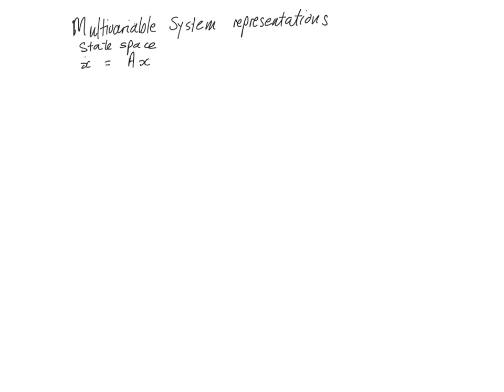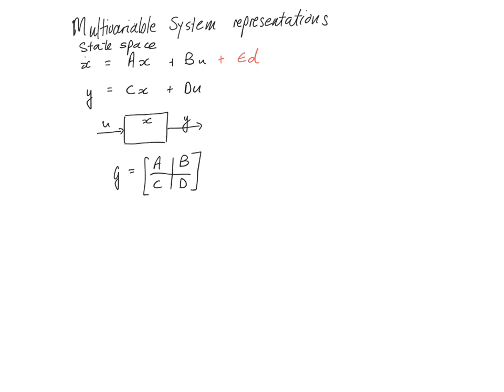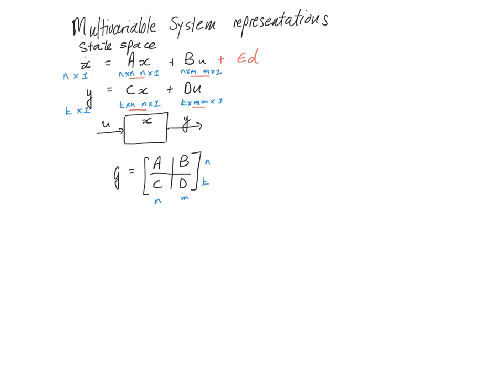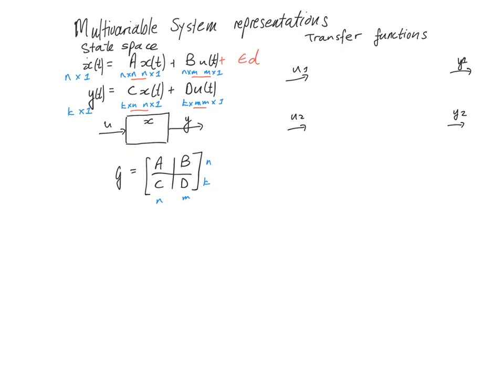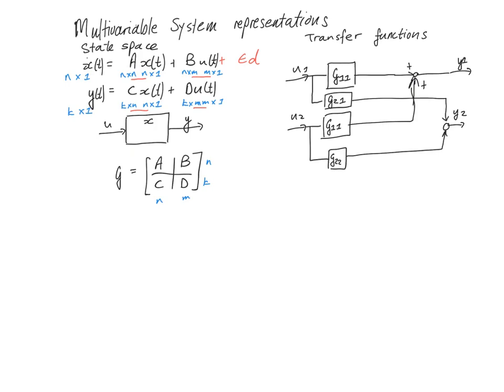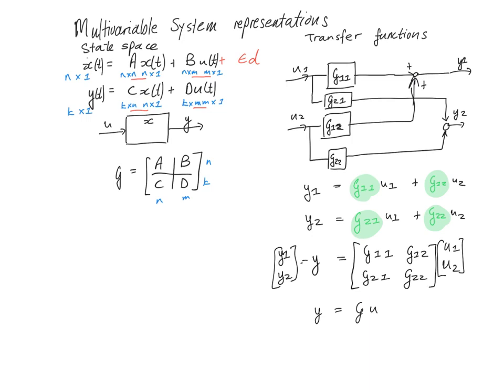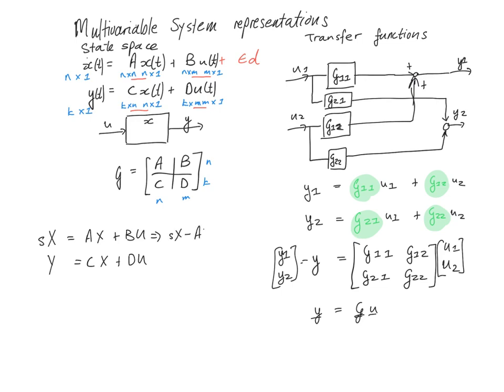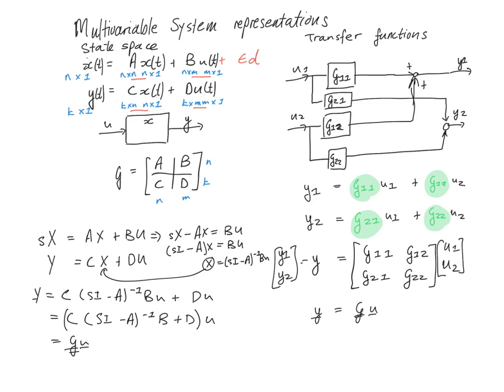Multivariable system representation 2019-04-24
There are two main ways of representing Multivariable systems - state space and transfer function matrices.